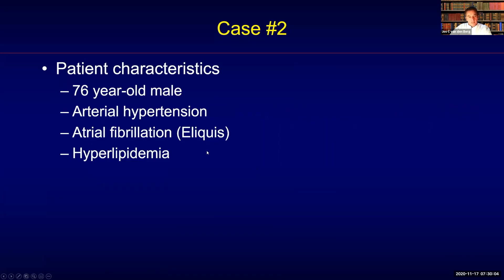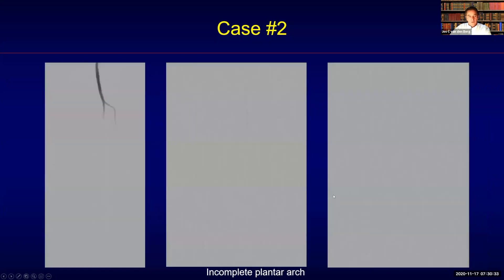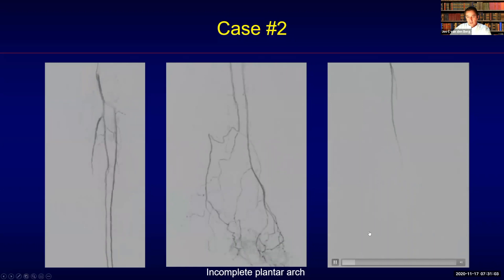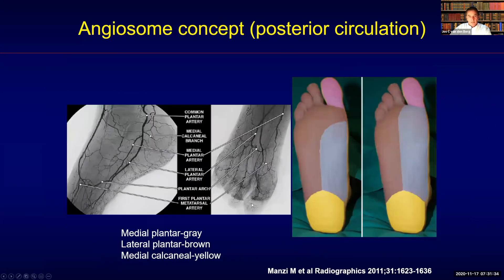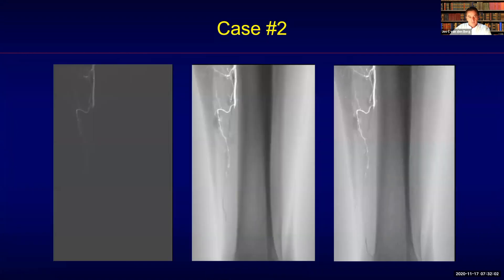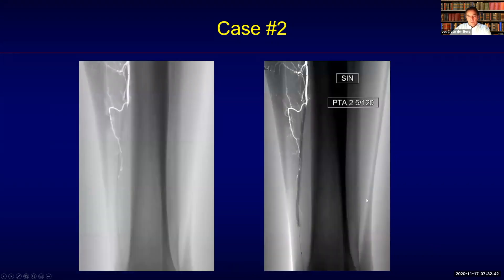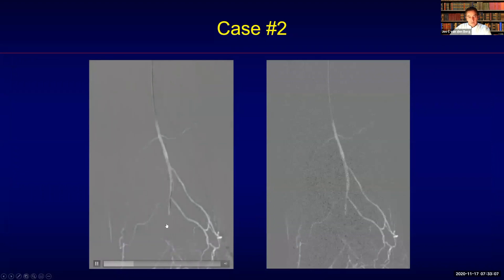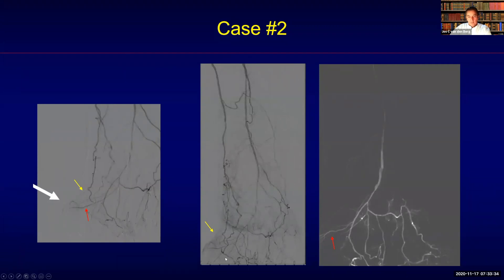Dorsalis Pedis Artery and Post Tibial Artery Intervention (Non-Healing Ulcer in Watershed Territory)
Dorsalis Pedis Artery and Posterior Tibial Artery intervention to treat a watershed territory non-healing ulcer in the foot.